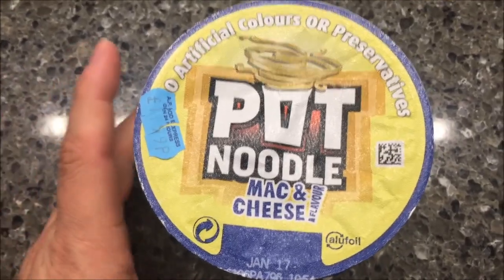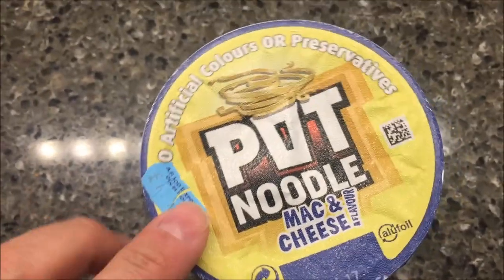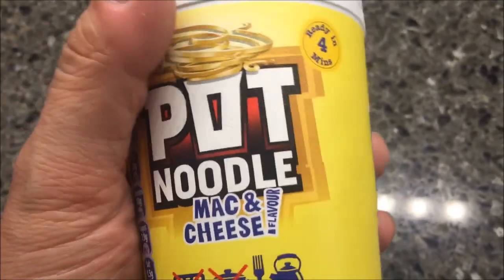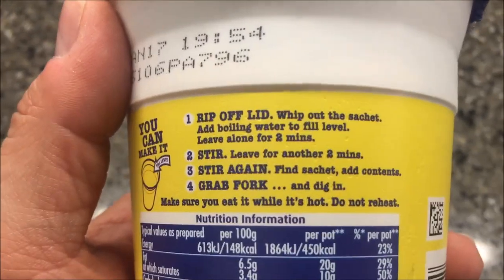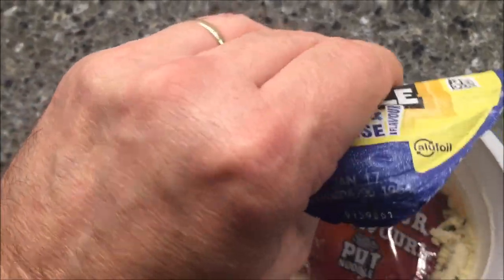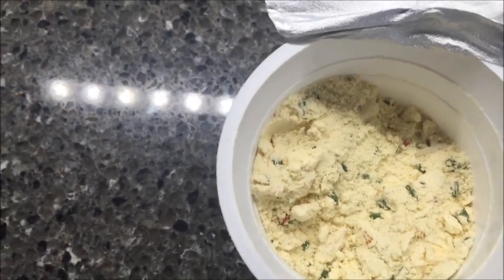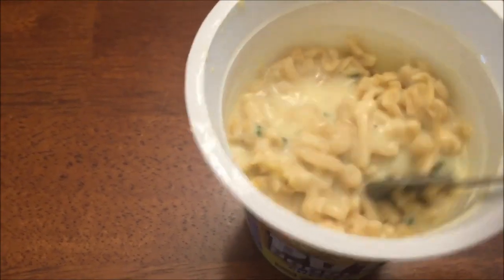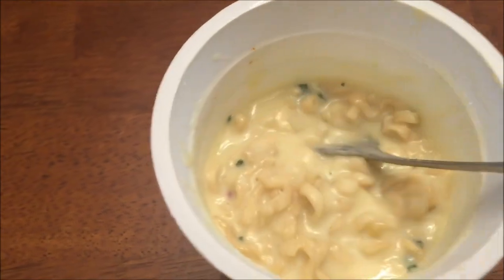Pot Noodle: Mac & Cheese Review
This is a taste test/review of the Pot Noodle in the new Mac & Cheese Flavor. We bought this while we were on vacation in London. It is 450 calories.